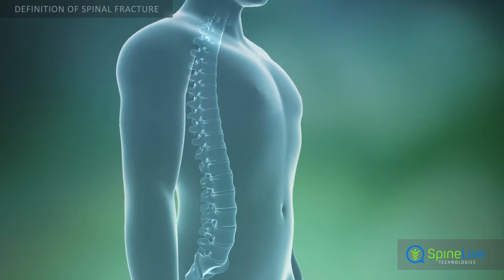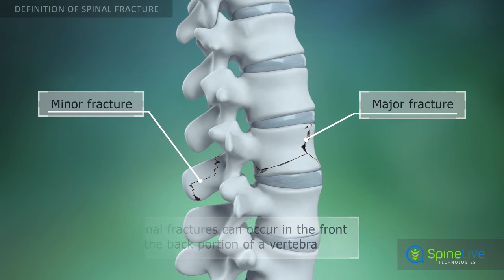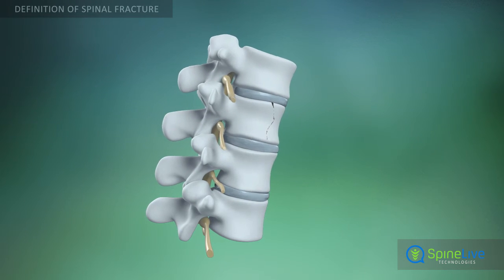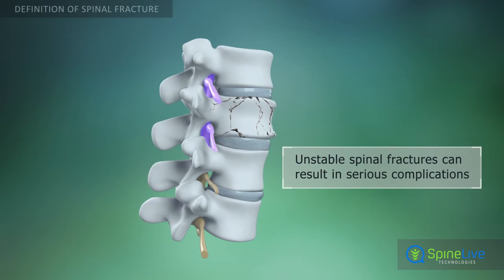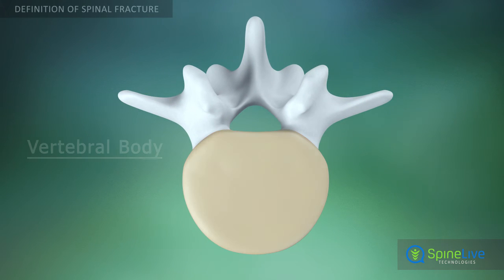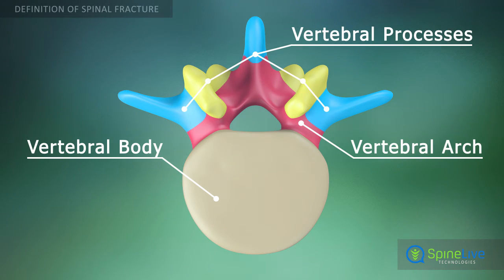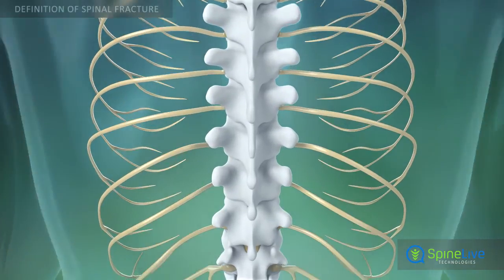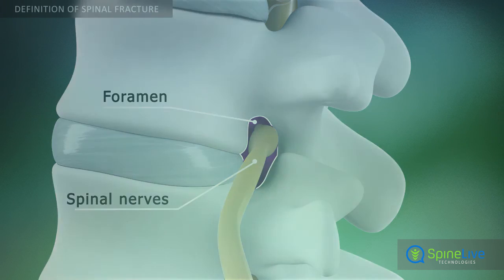Spinal fractures. Definition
Spinal fractures are breaks or cracks of one or more bones that make up the spinal column. These are also called vertebral fractures. There are several types of spinal fractures. Minor fractures occur when the posterior portion of the vertebrae has broken or cracked. Major spinal fractures occur in the anterior part of the vertebrae.

Spinal fractures may be stable or unstable. Stable fractures do not usually cause neurological problems or spinal deformities. Unstable fractures, however, can result in these complications.
The spine is made up of 33 individual bones called vertebrae.The vertebrae are numbered and divided into four regions.

A typical vertebra consists of a body and a vertebral arch, which has several processes for articular and muscular attachments. The spinal nerves branch off your spinal cord in pairs and travel
through small openings between your vertebrae called the intervertebral foramina.